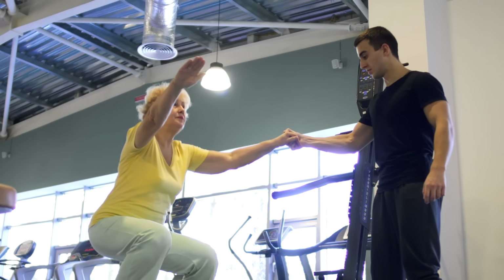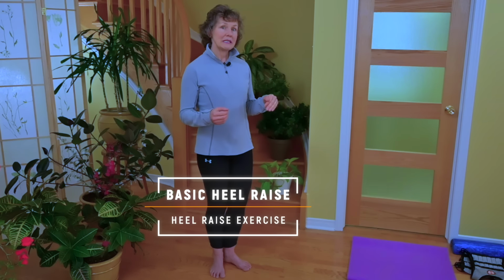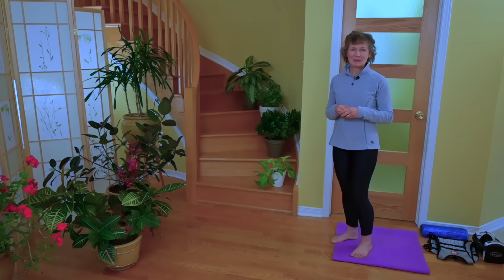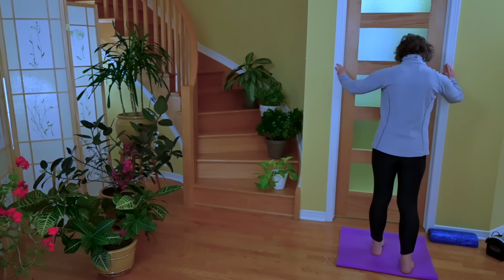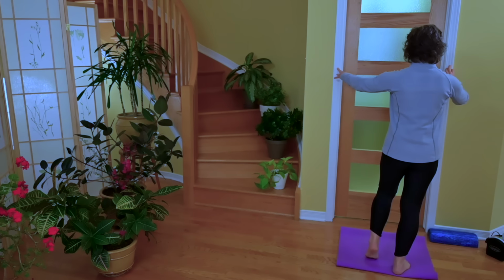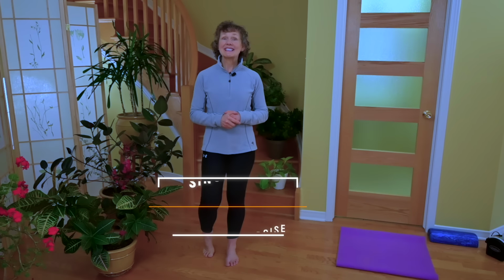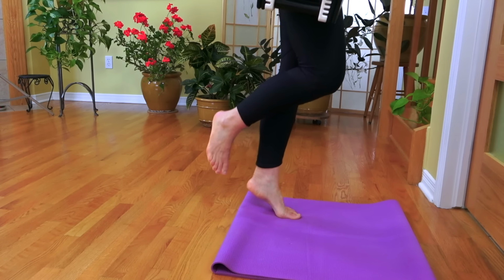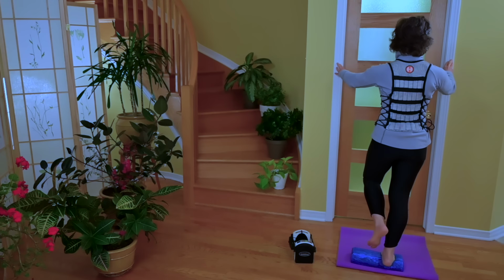Most Important Exercise for Seniors to Master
Physical Therapist Margaret Martin identifies the most important exercise for seniors and individuals over 50.

--Chapters--

0:00 Introduction
1:22 Basic Standing Heel Raise
2:26 Basic Standing Heel Raise with Weights
3:11 Modified Heel Raise Exercise
5:47 Single Leg Heel Raise

EXERCISE FOR BETTER BONES & ACTIVITIES OF DAILY LIVING

FREE COURSE on OSTEOPOROSIS and EXERCISE

Exercise for Better Bones - Osteoporosis Exercise Program (Book)

Yoga for Better Bones - Safe Yoga for Individuals with Osteoporosis (Book)

Strengthen Your Core (Book)

VIDEO HOME WORKOUTS and TRAINING